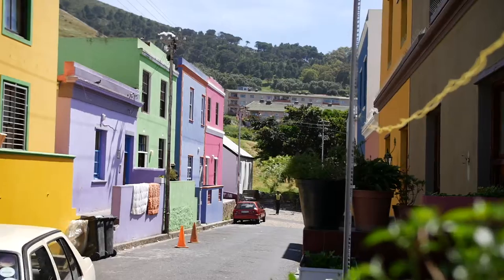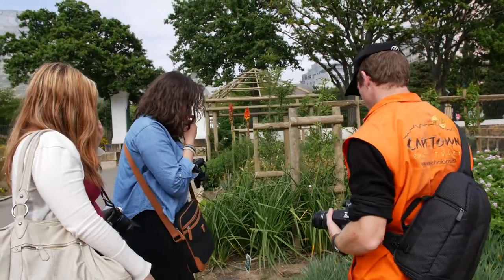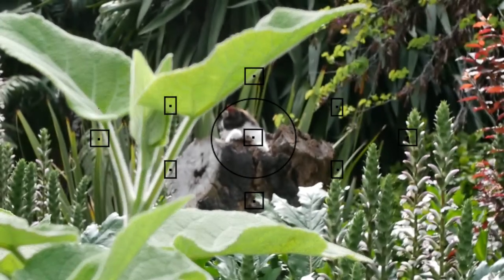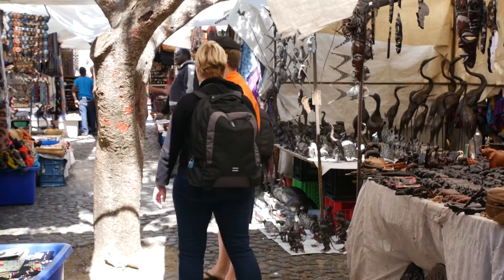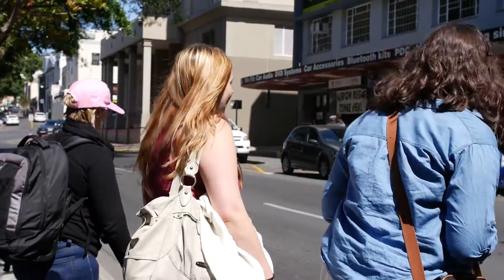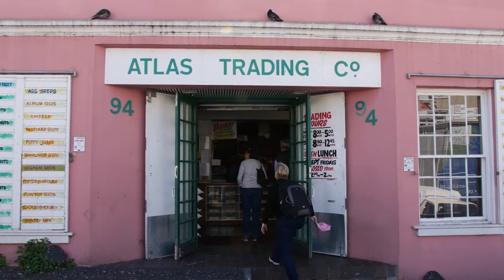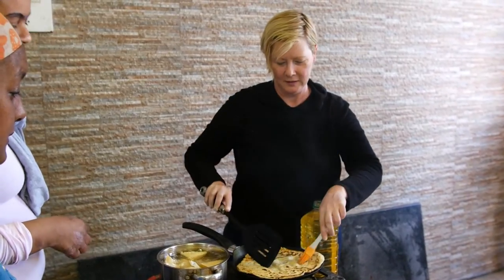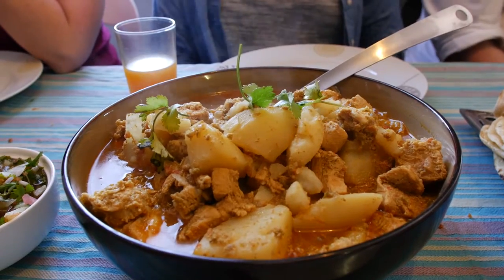Cape Town Photo Tours - Cape Town Walking Tour